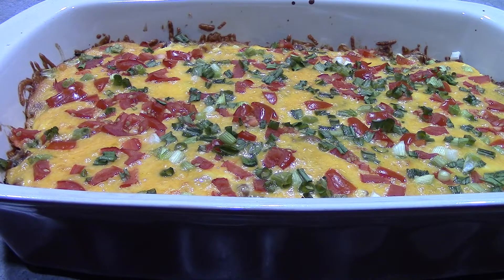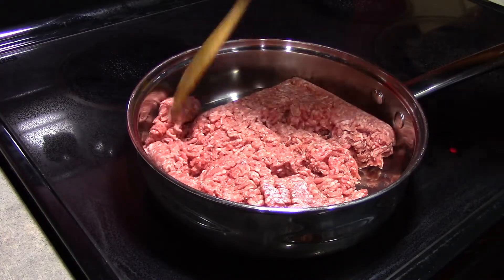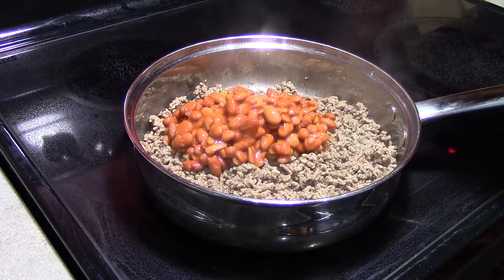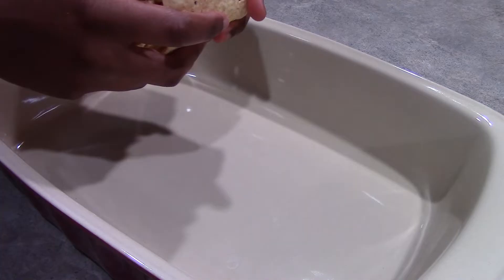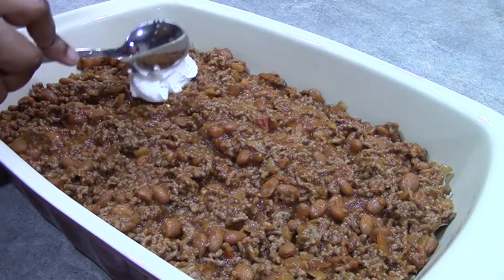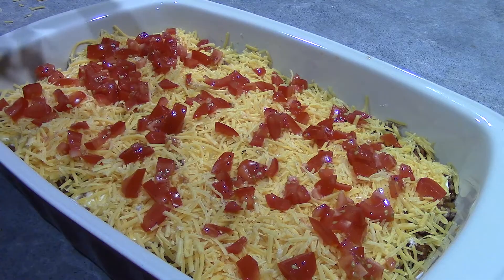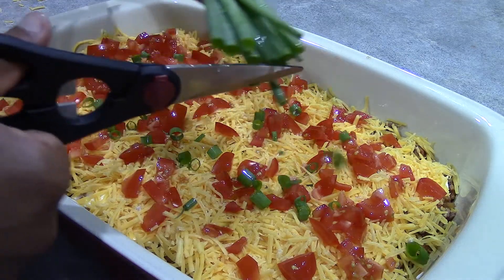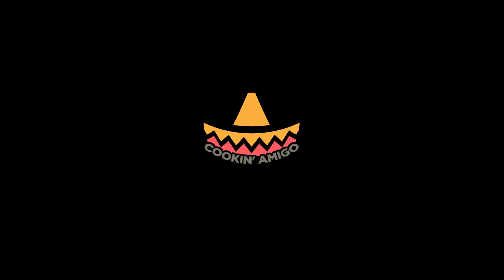Taco Casserole | Quick and Easy Dinner!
A fun way to satisfy that taco craving! This taco casserole is entirely versatile and is considered a BASE. Add extra garlic, pepper, cumin, or whatever you like!

Ingredients:

2 lbs. Ground Beef
16 oz. Chilli Seasoned Beans
1 1/2 cups Salsa
2 cups Crushed Tortilla Chips
3/4 cup Sour Cream
1 1/2 cups Shredded Cheddar Cheese
4 Green Onions (chopped)
1 Diced Tomato

Instructions:

Brown beef over the stovetop. Drain.
Add salsa and beans, bring to a boil and remove from heat.
Add tortilla chips to the bottom of 13 x 9-inch baking dish.
Pour meat mixture on top of chips.
Spread sour cream over meat mixture, and top with cheese, tomatoes, and onions.

00:00 Introduction
00:13 Meat Base Preparation - Add what you like!
00:49 Layering Process
02:01 Final Product!